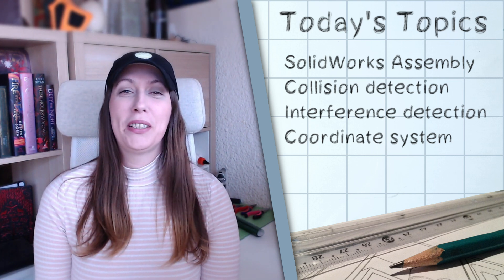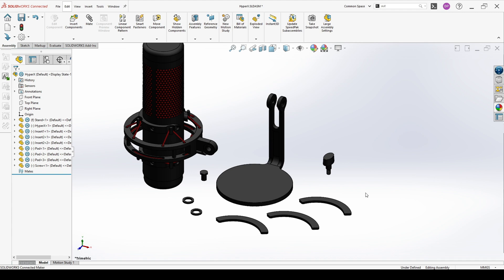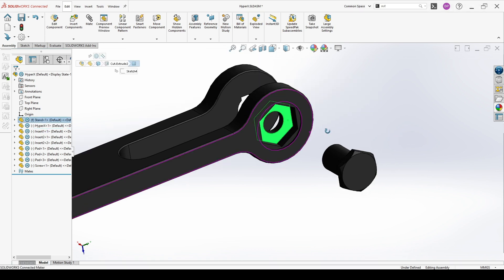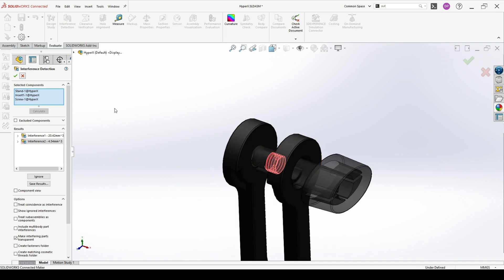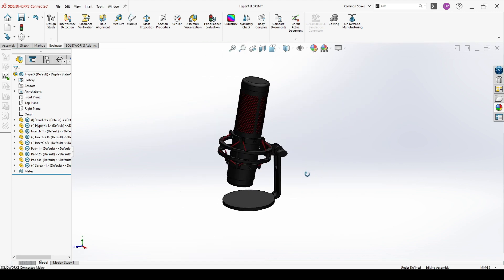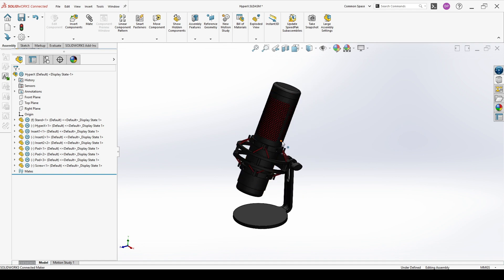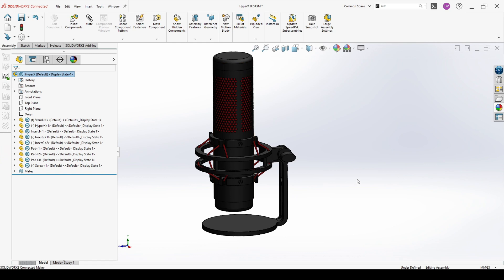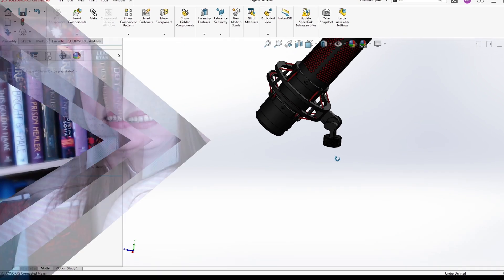Certified SolidWorks Professional - all you need to know to pass Segment 3 successfully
CSWP Segment 3 is focused on Assemblies. Learn all assembly features that you must know for the exam.

💡Included in this tutorial:
✔️Creating a SolidWorks Assembly
✔️Adding parts to SolidWorks Assembly
✔️Collision detection when moving a part in a SolidWorks Assembly
✔️Interference detection in a SolidWorks Assembly
✔️Replacing a part with another part in a SolidWorks Assembly
✔️Creating a coordinate system
✔️Using a coordinate system to perform mass properties analysis

🧐 MUST-WATCH VIDEOS

TIMECODES
00:00 ⏭️ Intro
00:24 ⏭️ Creating a SolidWorks Assembly
05:35 ⏭️ Interference detection in a SolidWorks Assembly
08:31 ⏭️ Collision detection when moving a part in a SolidWorks Assembly
10:22 ⏭️ Create a coordinate system and use it to perform mass properties analysis
12:56 ⏭️ Replacing a part with another part in a SolidWorks Assembly

🔗FIND ME